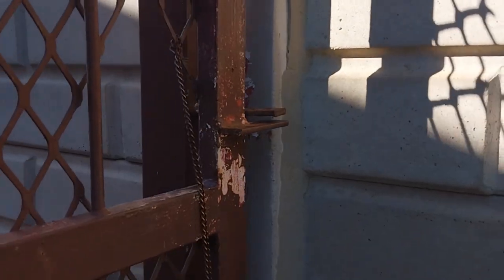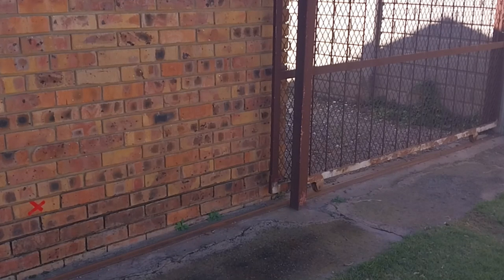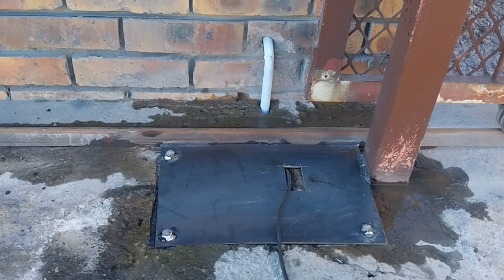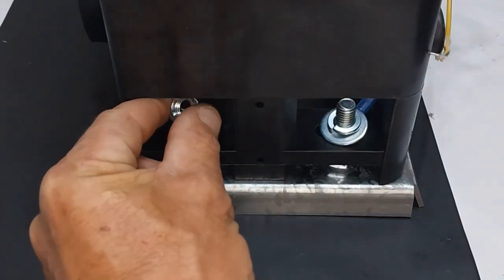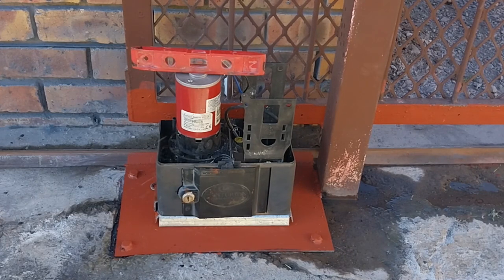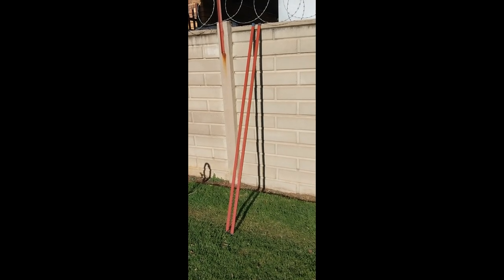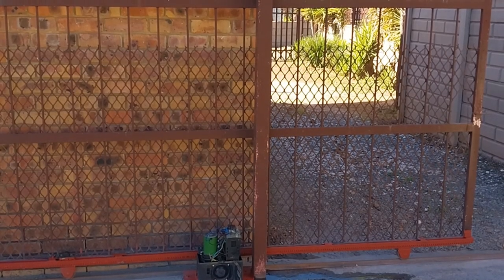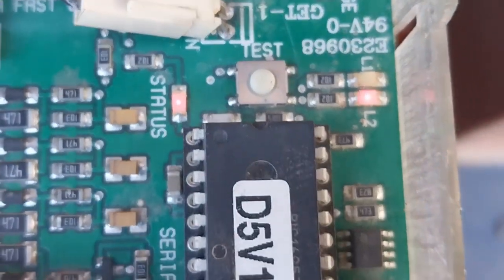How to install a Centurion D5 Sliding gate motor by Pottie 0837782288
Centurion D5 sliding gate motors are well known gate automation systems.
The Centurion D3 and D5 is the older gate motor systems, but are found regularly in South Africa.

Here we show how a Centurion D5 gate motor needs to be installed.
it covers the aspects of a free running gate system.
electrical connections.
identifying what steel base system you will be needing and mounting the steel base section.
How to assemble the Centurion gate motor.
Welding the Centurion gate motor down properly.
Fitting the steel gate rail, fitting the magnet/ origin marker on the steel sliding gate.
Fitting steel end stops to the steel gate rail to prevent over run situations.
Programming the Centurion D5 gate motor limits.
Deleting a Sherlo remote receiver memory, Programming a Sherlo remote transmitter into the receiver card system.
Testing the Centurion gate motor system.

Exquisite Security is well versed in the installations of all types of sliding and swing gate motor systems.
We know the inside out of all Centurion gate motor systems.
We know all the trouble conditions present on Centurion gate motors.
We provide advise on servicing of Centurion gate motors, maintenance and repairs.
We also supply and replace worn out gate motor batteries and also upgrade back up battery systems.
All our work is professionally done and guaranteed.
We are the trusted service providers to the insurance companies in South Africa.
Customers satisfaction is guaranteed on all our workmanship.
We are the trusted Centurion gate motor installers.

 Centurion D3, D5 D5 Evo gate motors are well liked and as such they are constantly stolen.
To prevent the theft of your gate motor system, you need to take action to prevent the theft.
Various aspects can be done to prevent thefts of gate motors.
create a Fort Knox house system where no entry can be gained to the property.
steel brackets can we welded into place to prevent the gate from being lifted off the steel gate rail.
other brackets can be welded into place to prevent the steel gate from being slid off its steel gate rail.
anti theft brackets can be fitted in order to act as a preventative measure.

Contact Pottie 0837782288 to assist you with your Centurion D3, D5, D5 evo sliding gate motor installation.
We service the whole of Gauteng.